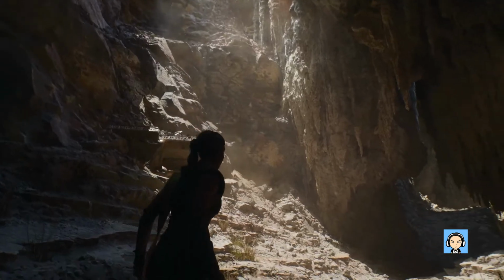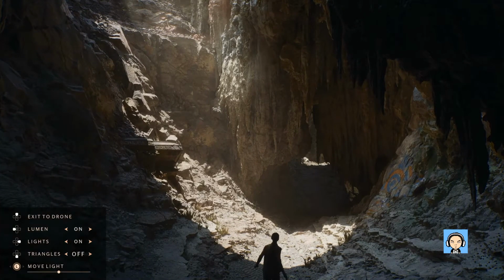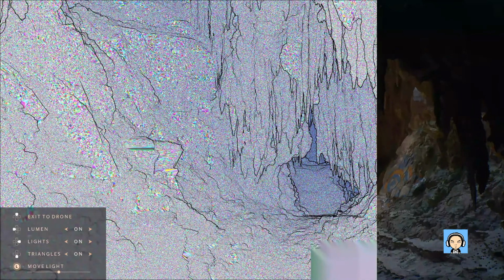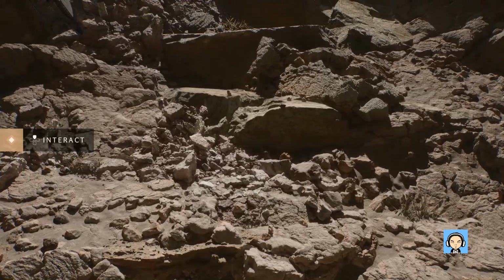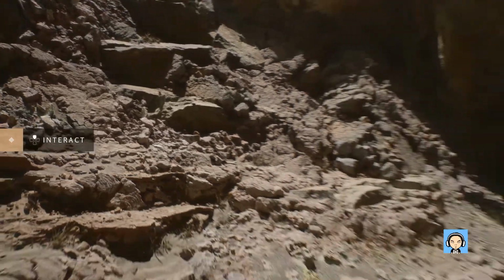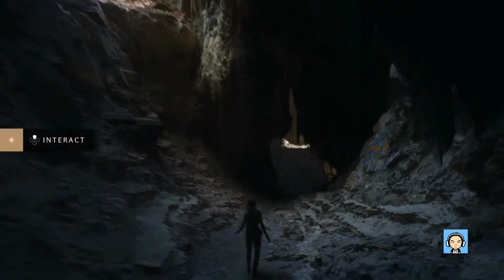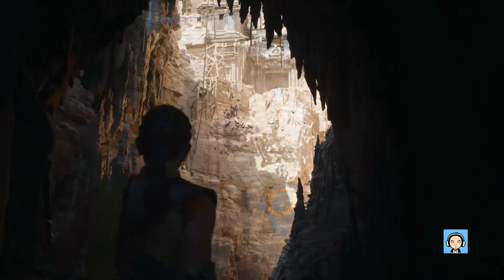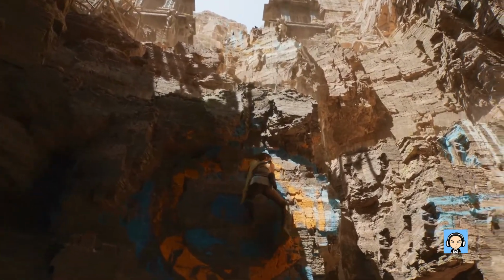PS5 DEMO REAL